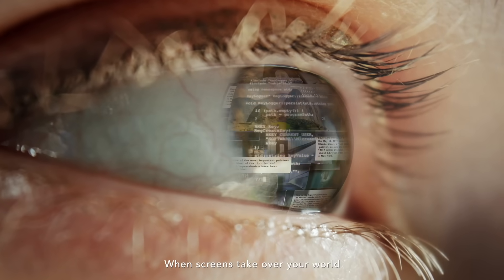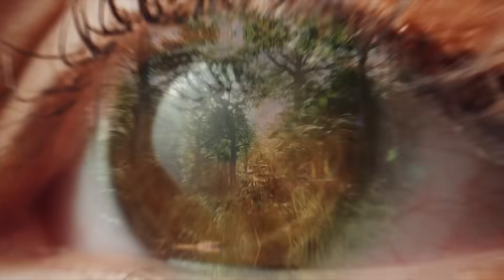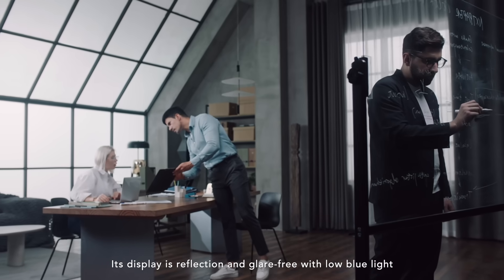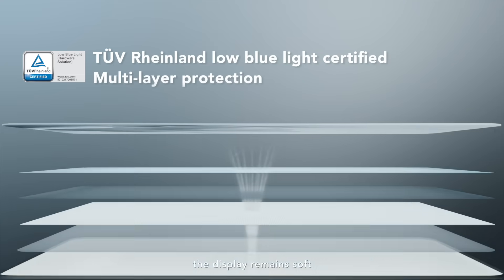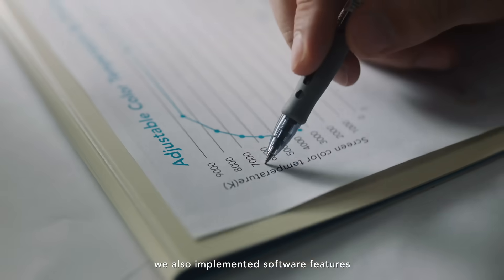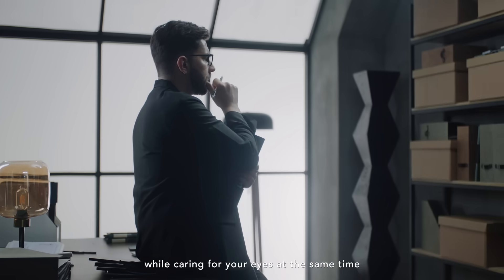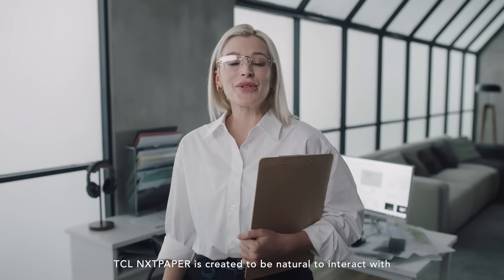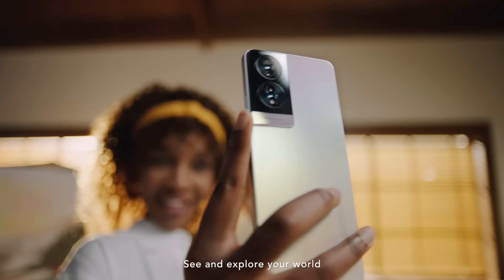Introducing the TCL NXTPAPER Technology | Full-color electronic paper-like display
There’s more to the NXTPAPER screen than meets the eye!
Innovatively designed, built-in multiple layers make up every screen to shine out clear pictures with reduced harmful blue-light that causes eye strain and fatigue.